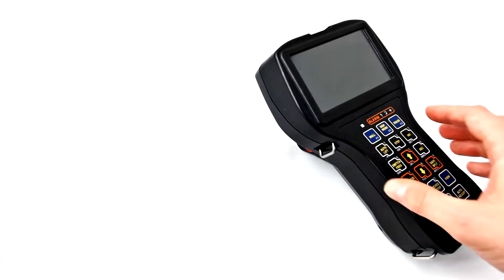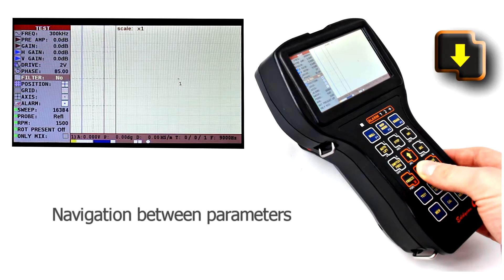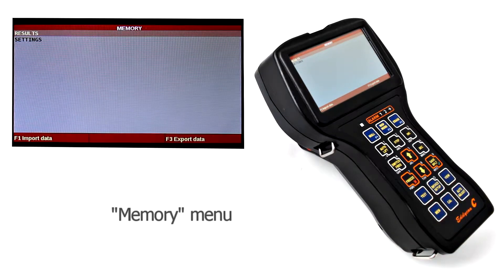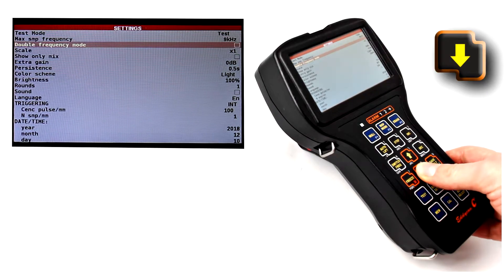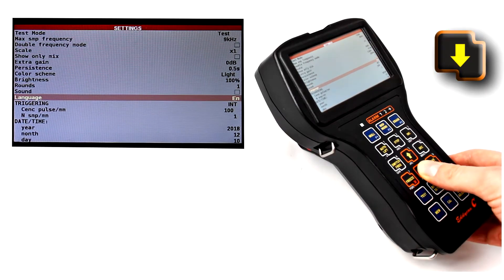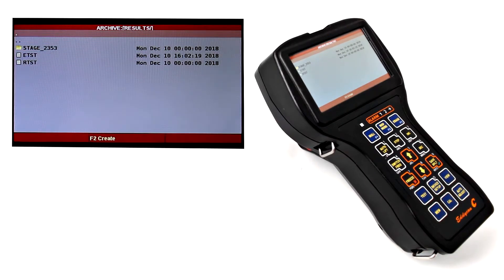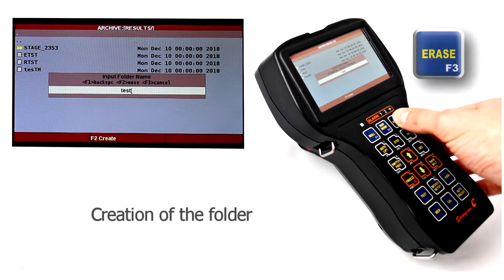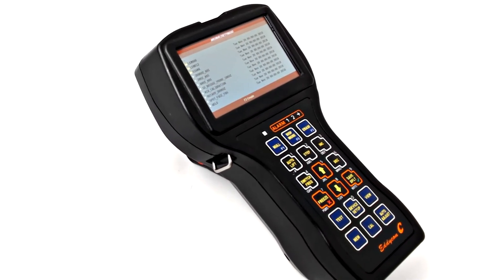Part 1 (Menu Structure) Of Eddy Current Flaw Detector Eddycon C & CL Training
In the previous video, we focused on the eddy current flaw detectors of the Eddycon family capabilities, fields of application and use.

Also we looked at the appearance, as well as the connector’s designation of the devices.

In this video we will dwell upon the devices main menus. In this and next videos we will work only with Eddycon C, because the principle of operation and the designation of the keys and connectors in both devices are completely identical.

The main feature of the Eddycon’s menus is the absence of the tree structure. It means that there is no need to spend much time accessing the necessary parameters and settings.

The instrument menu is divided in five sections: "TEST", "SETTINGS", "VIEW", "MEMORY" and "CALIBRATION". In this video you will learn how to operate “SETTINGS” and “MEMORY” menus.

The principles of navigation between parameters and changing of their values are also considered in this video.